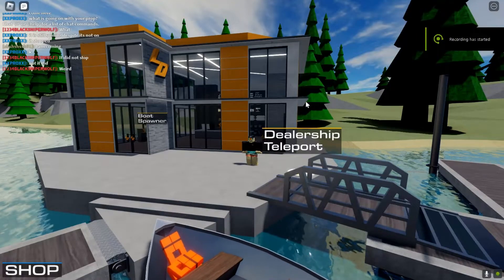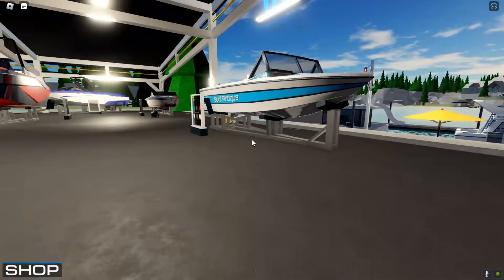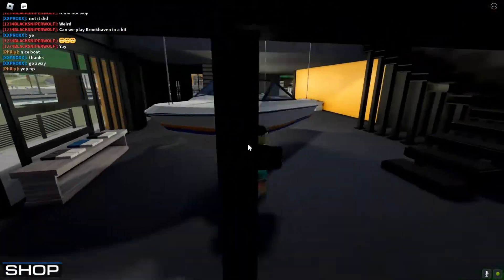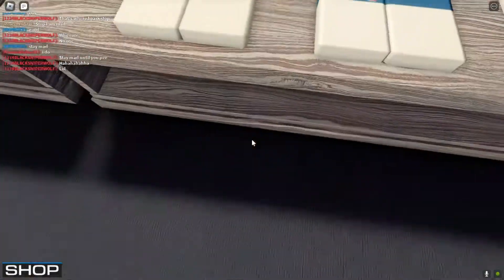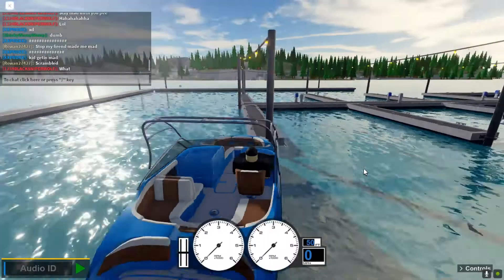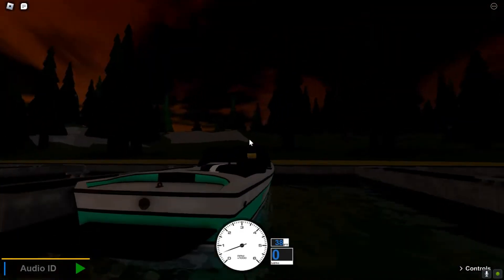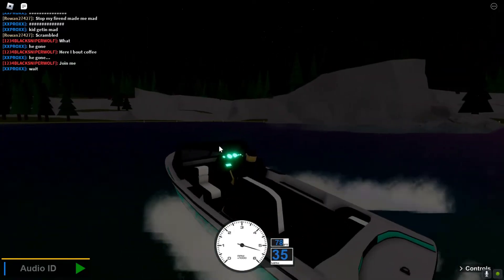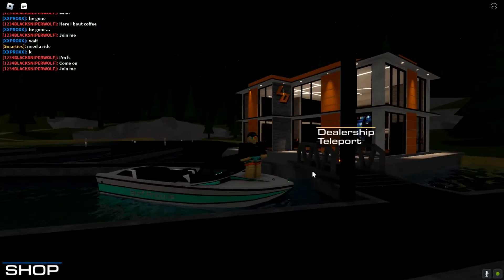NEW LAKE OZARK UPDATE, 2 NEW BOATS AND A NEW MERCH SHOP!!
thx everyone for supporting me and i hope you enjoy todays video!!